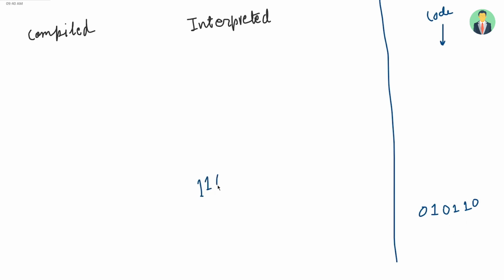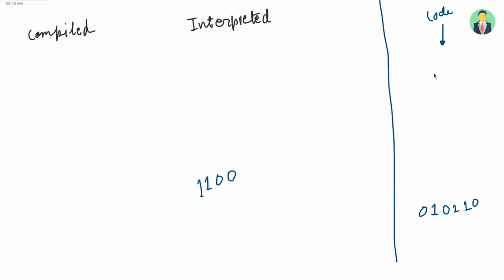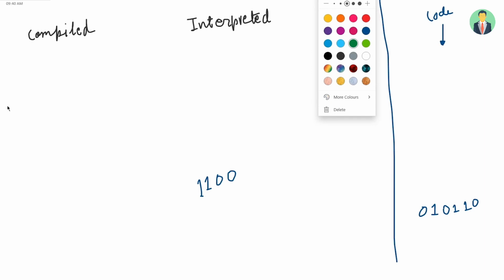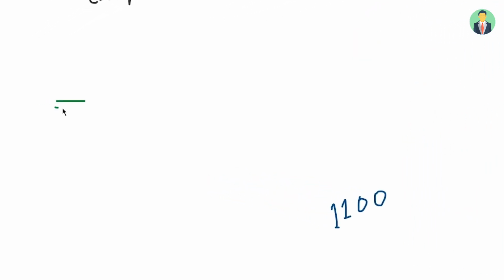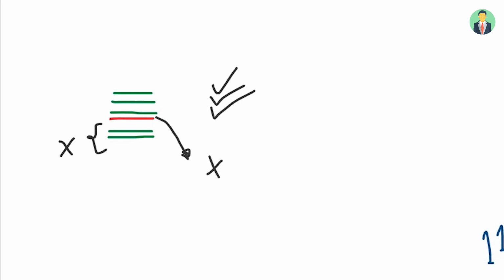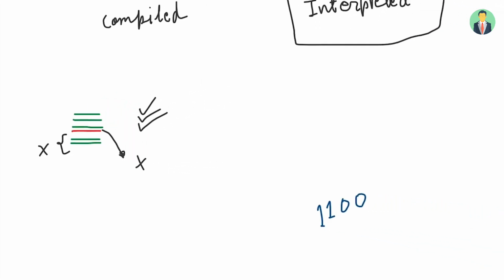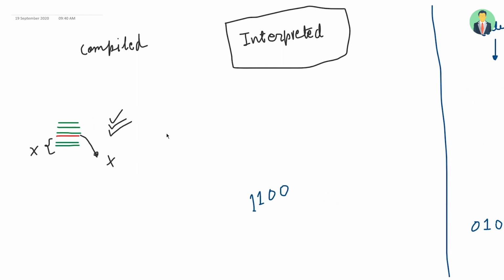What is Coding? || Module 1 & Chapter 2 || Python For Beginners || Earning Tutor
Having completed this module, you will be able to:
Define Python as a programming language.
Explain the basics of programming.
Identify the two kinds of programs.
List examples of what Python can be used for.
State why Python is popular and widely used.